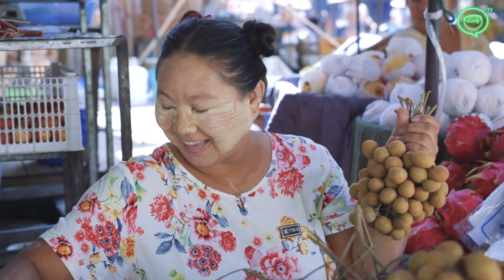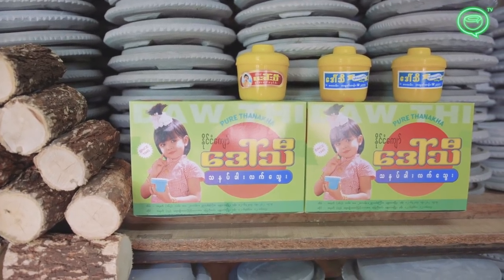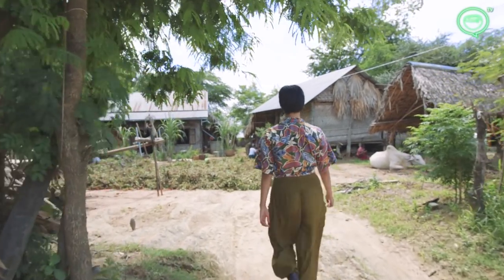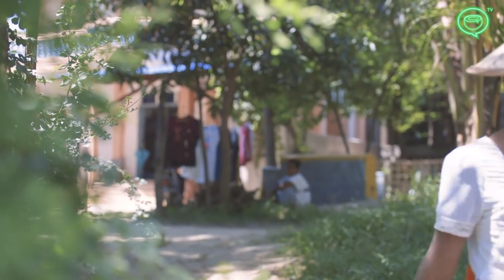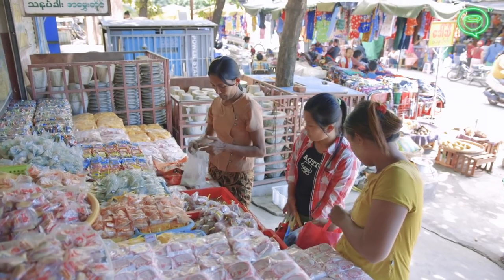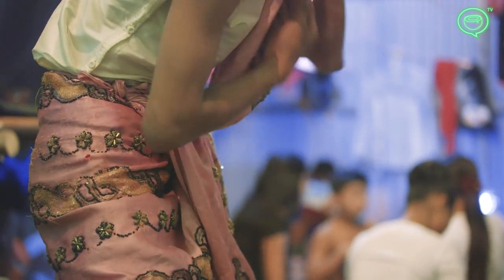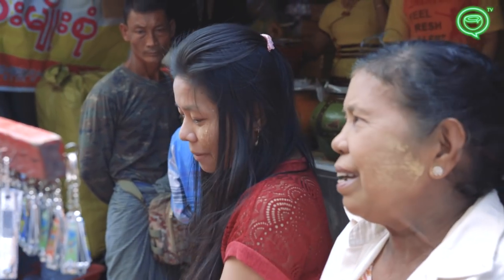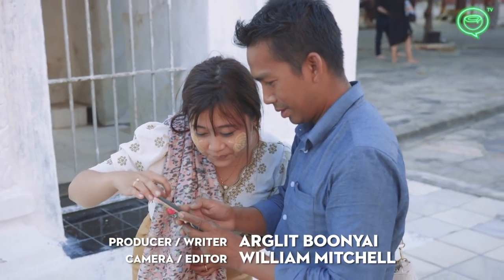Thanaka | Myanmar's Magical Makeup | Coconuts TV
Thanaka: This ubiquitous facial paste in Myanmar is part makeup, part sunscreen, and part medicinal ointment. Coconuts TV’s Evelyn Liu learns about the benefits of thanaka, how it's made and sold, and the correct way to apply it. Unfortunately, some Burmese young people are avoiding thanaka for a more modern look, but many still love it and keep the tradition alive.